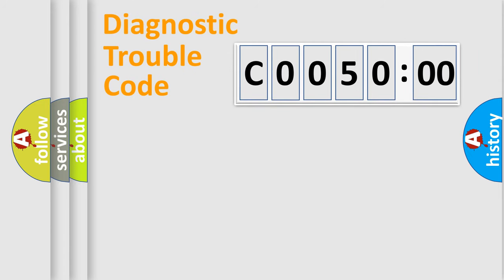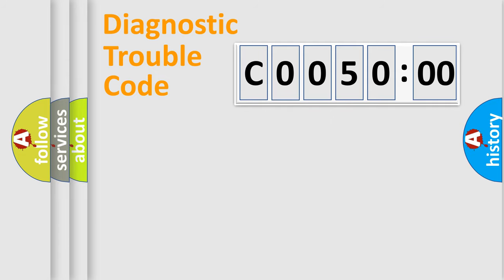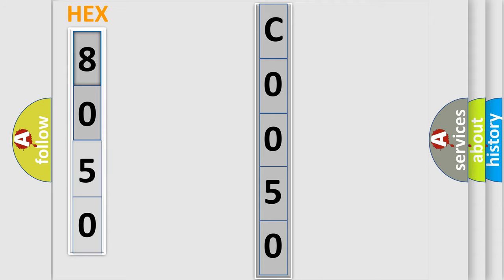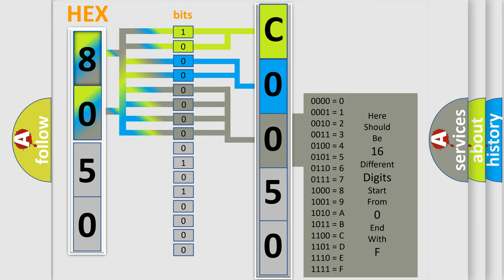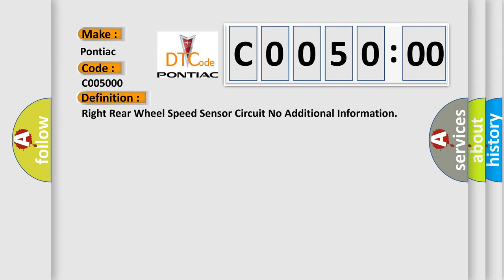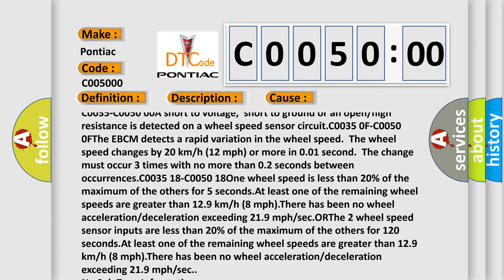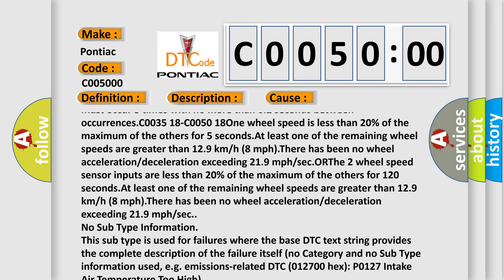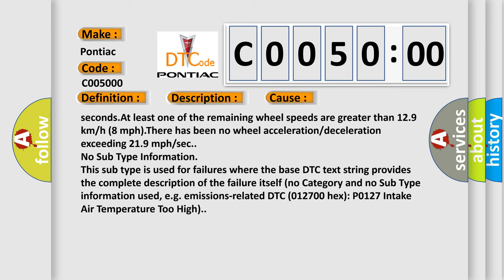DTC Pontiac C0050-00 Short Explanation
Contents:
0:21 Basic DTC analysis according to OBD2 protocol standard.
1:48 Insight into programming
2:58 A diagnostically understandable description of the Diagnostic Trouble Code
3:05 Basic error definition

Make:
Pontiac
Code:
C0050 00
Definition:
Right Rear Wheel Speed Sensor Circuit No Additional Information
Description:
C0035 00-C0050 00 Ignition ON.C0035 0F-C0050 0F Ignition ON.The brake pedal is not pressed.A DTC is not set for the other wheel speed circuit on the same axle.C0035 18-C0050 18 Ignition ON.The brake pedal is not pressed.No other wheel speed circuit DTCs are set.At least two other wheel speeds are not 0 km or h.
Cause:
C0035-C0050 00A short to voltage,short to ground or an open or high resistance is detected on a wheel speed sensor circuit.C0035 0F-C0050 0FThe EBCM detects a rapid variation in the wheel speed.The wheel speed changes by 20 km or h (12 mph) or more in 0.01 second.The change must occur 3 times with no more than 0.2 seconds between occurrences.C0035 18-C0050 18One wheel speed is less than 20% of the maximum of the others for 5 seconds.At least one of the remaining wheel speeds are greater than 12.9 km or h (8 mph).There has been no wheel acceleration or deceleration exceeding 21.9 mph or sec.ORThe 2 wheel speed sensor inputs are less than 20% of the maximum of the others for 120 seconds.At least one of the remaining wheel speeds are greater than 12.9 km or h (8 mph).There has been no wheel acceleration or deceleration exceeding 21.9 mph or sec.